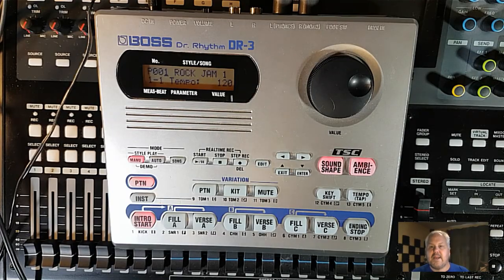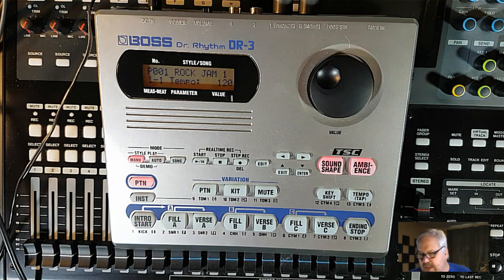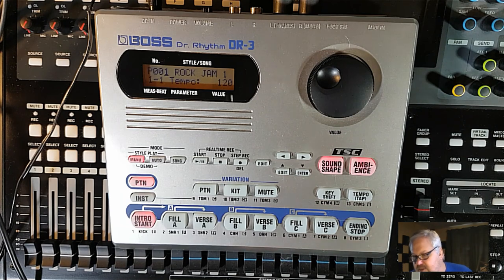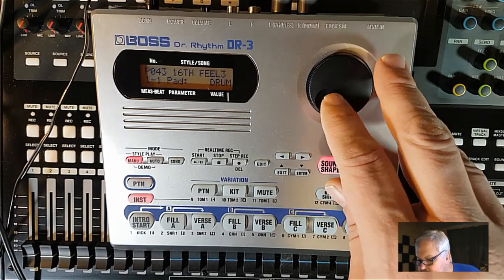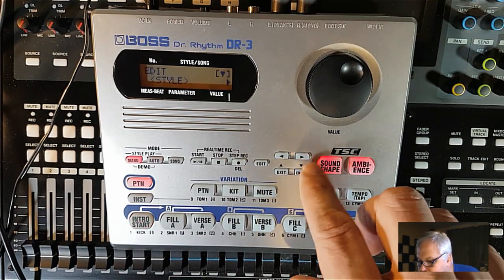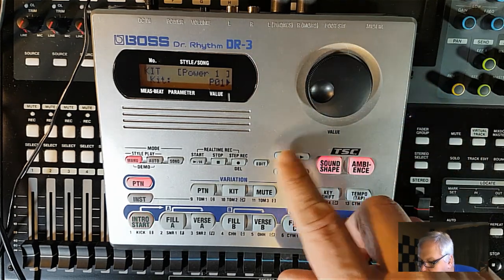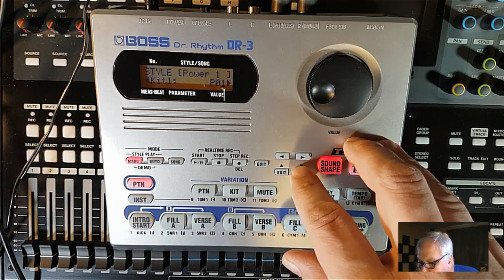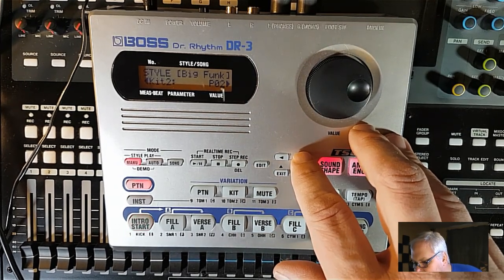Gear Finds, Episode 10: Boss Dr Rhythm DR 3 (With a special announcement at the end)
This isn't really my drum machine, but I thought I have had it sitting around here for a while.  Here's what I have learned using the BOSS Dr. Rhythm DR-3.

Amazon (USA):
The MPF Project:
Mike Foerster: